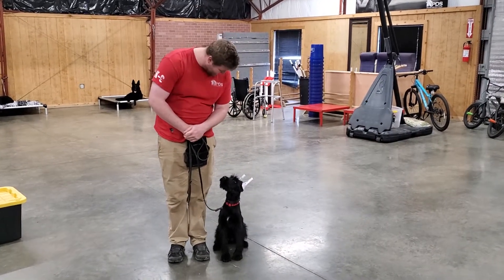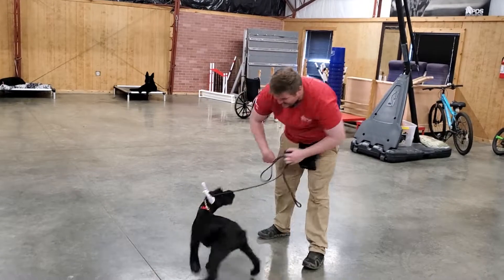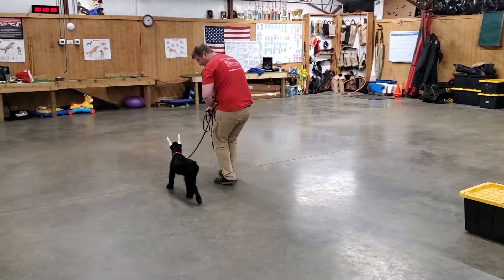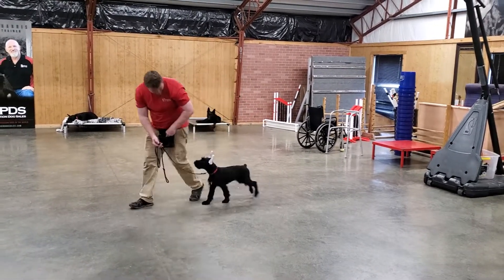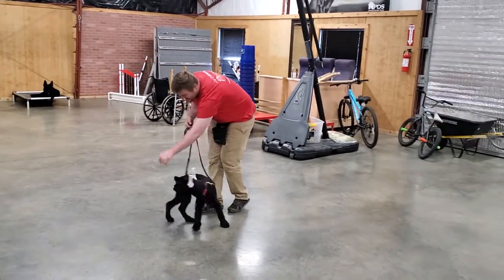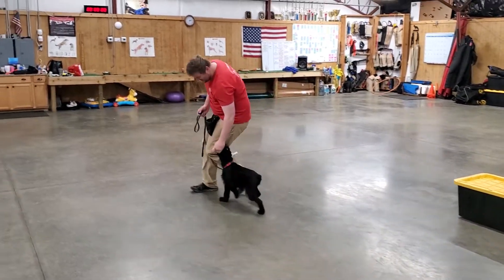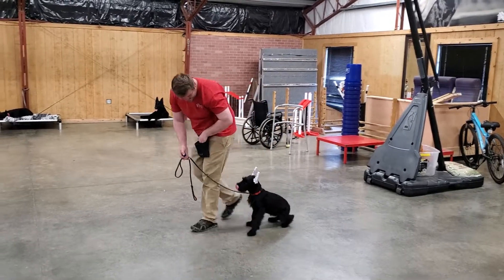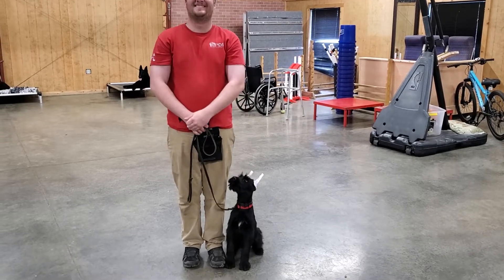Super Cool Giant Schnauzer "Laney" 17 Wks Puppy Fun Obedience Focus Work